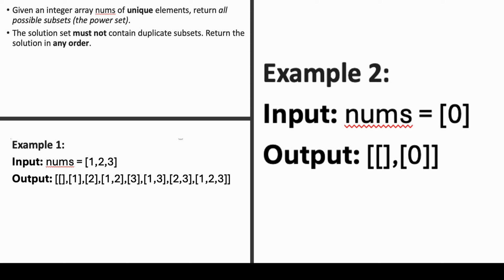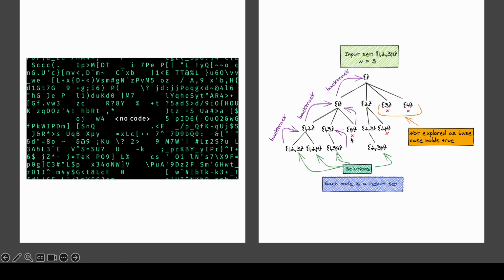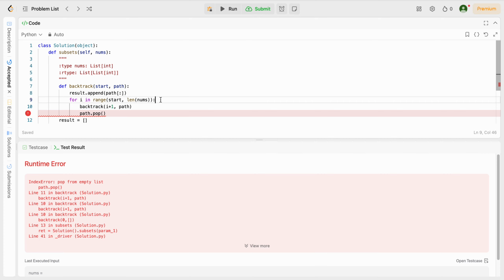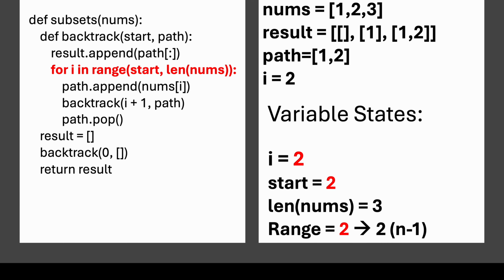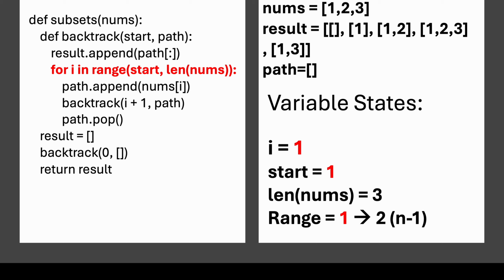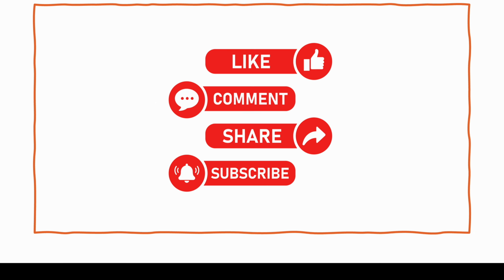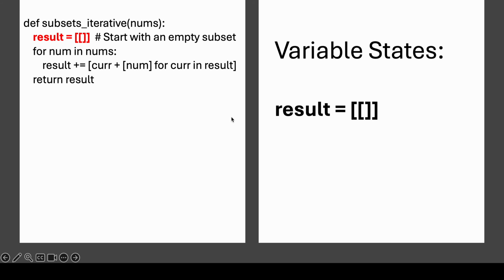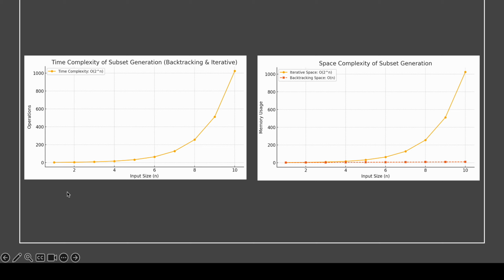Backtracking Made Easy! | LeetCode 78 - Subsets | Python Solution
In this video, we’ll solve the Subsets problem using Backtracking and an Iterative approach in Python! 🚀

🔹 Problem Statement:
Given an array of unique elements, return all possible subsets (the power set). The solution must not contain duplicate subsets.

📌 What You’ll Learn:
✅ How Backtracking works for subset generation 🔄
✅ How to solve this iteratively without recursion
✅ Step-by-step walkthrough with code and visualizations 📊

📌 Timestamps for Easy Navigation:
⏳ 00:00 - Introduction
⏳ 00:42 - Understanding the Problem Statement
⏳ 01:30 - Identifying Key Constraints

🎯 Dynamic Programming (Bottom up): Implementation
⏳ 02:03 -  Algorithm
⏳ 02:57 - Live Coding
⏳ 04:53 - LeetCode Result & Error
⏳ 05:32 - Example
⏳ 11:10 - LIKE 👍, SUBSCRIBE 🔔, and SHARE

🎯 Bidirectional Breadth First Search (B-BFS): Efficient Solution
⏳ 11:29 - Algorithm
⏳ 11:58 - Live Coding
⏳ 13:05 - LeetCode Result & Error
⏳ 13:42 - Example

⏳ 15:09 - Complexity Analysis & Summary